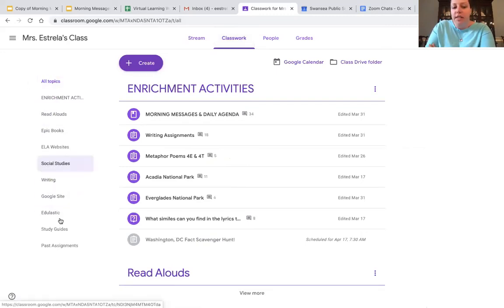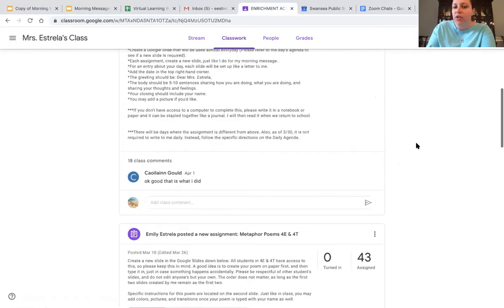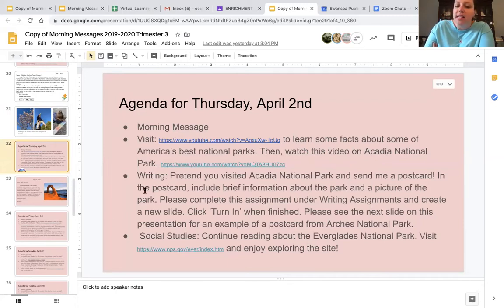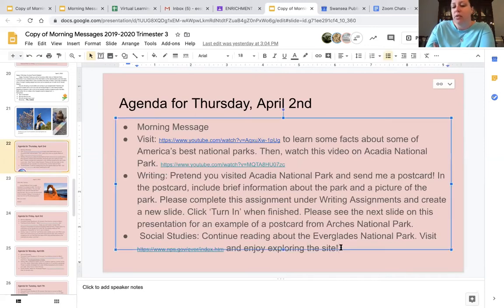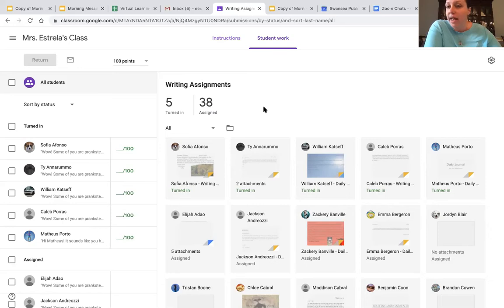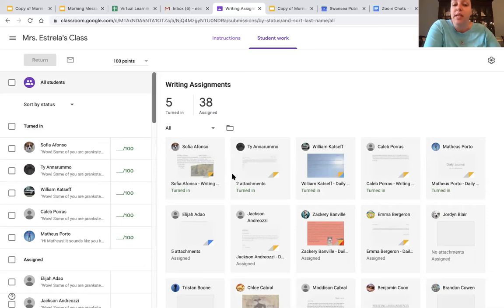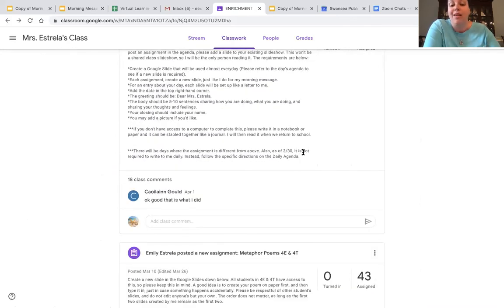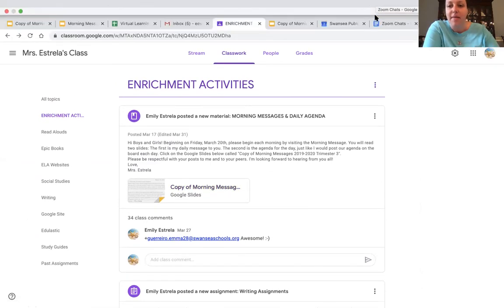Mrs. Estrela Google Classroom How-To